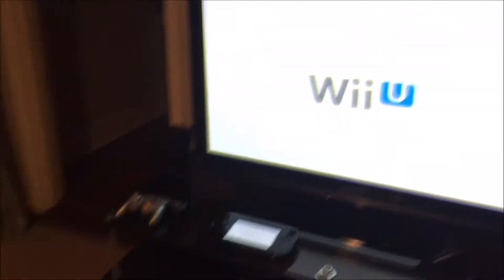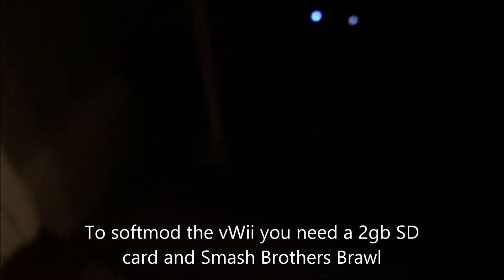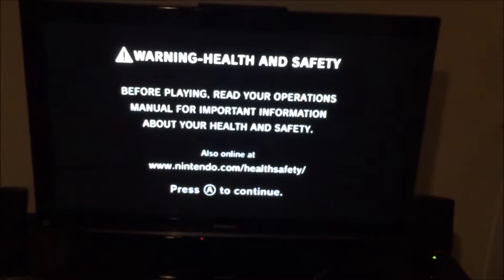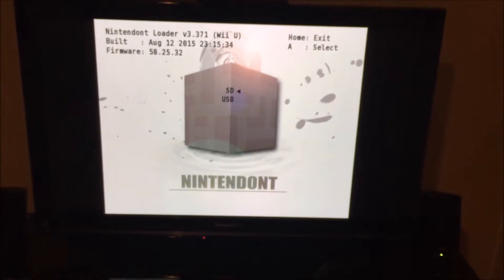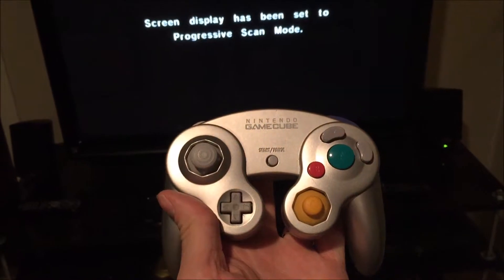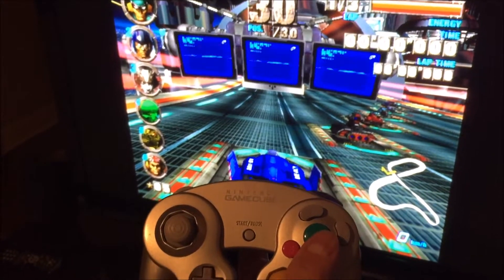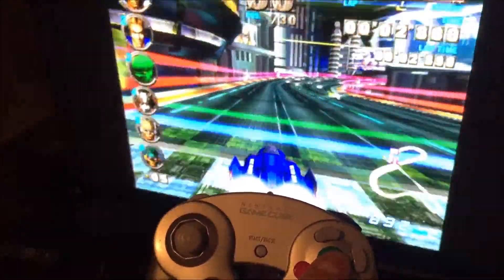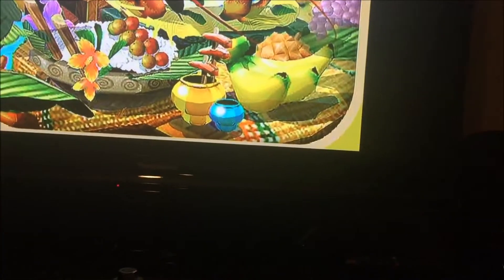Gamecube games on the Wii U in HD